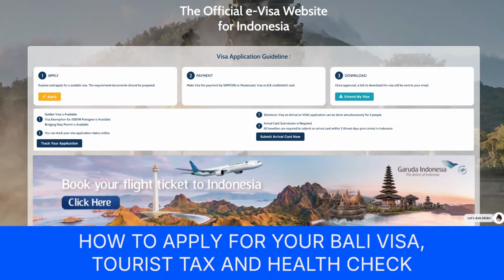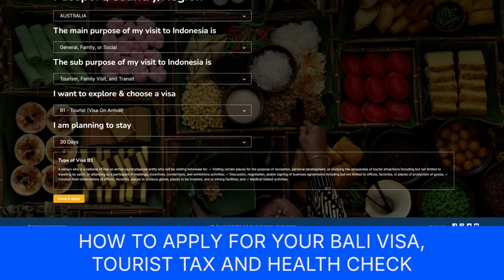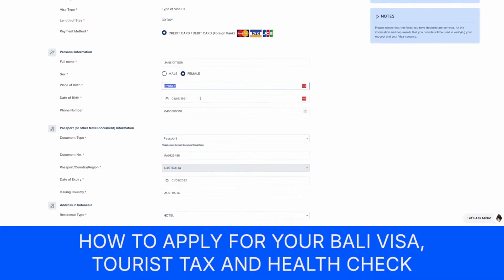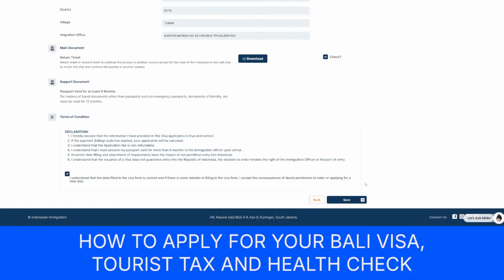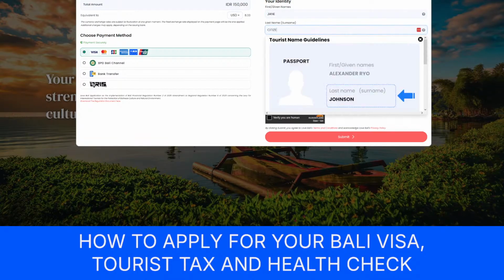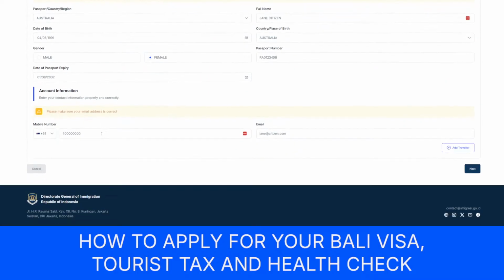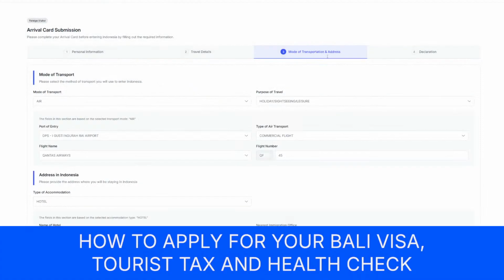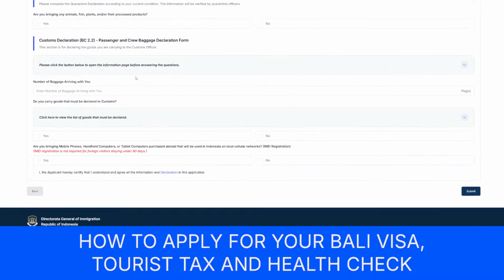How to Apply for Your Bali Visa, Tourist Tax & Arrival Card (Step by Step)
Heading to Bali? Before you fly there are three things you need to do: apply for your visa, pay the Bali tourist levy and complete your health declaration and arrival card. In this video I walk you through all three step by step so you're not scrambling to figure it out at the last minute.

What's covered:

- How to apply for your Bali visa on arrival (B1 30-day visa) through the official Indonesian government website
- How to pay the Bali tourist levy
- How to complete your health declaration and arrival card (can be done up to 3 days before you arrive)

Costs to know:

Visa on arrival (30 days): approximately AUD $40-50
Tourist levy: IDR 150,000 per person

Pro tip: apply for your visa as soon as you've booked your flights and accommodation, as you'll need both details to complete the application. Processing times vary so don't leave it until the last minute.

This helps me put out more content like this to help you make informed decisions on your travel.

Timestamps:
0:00 How to Apply for a Bali Visa
6:54 How to Pay the Bali Tourist Levy
9:38 How to Complete Your Bali Arrival Card